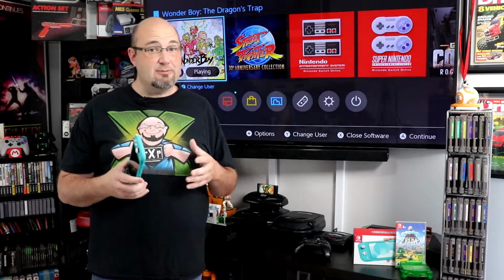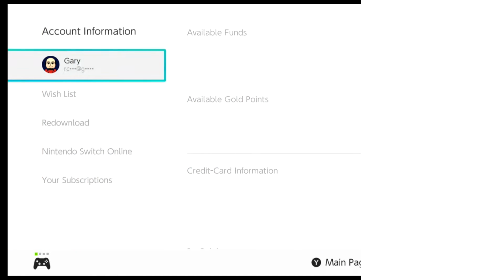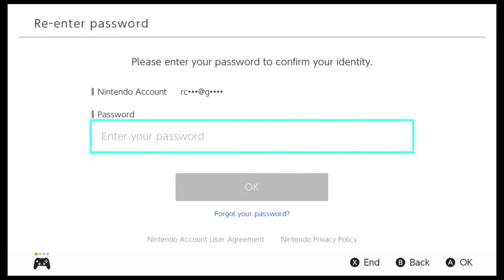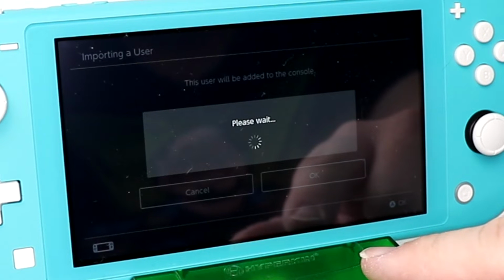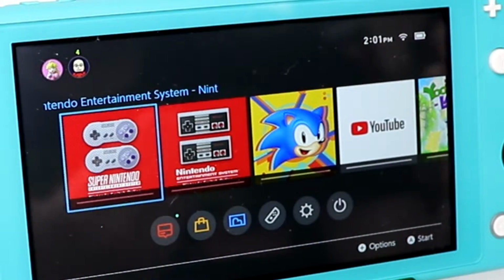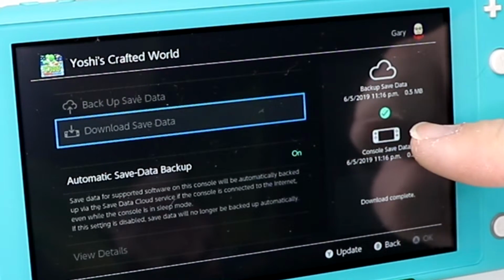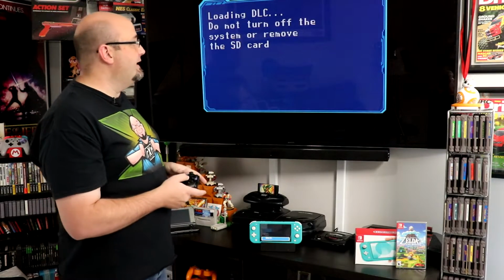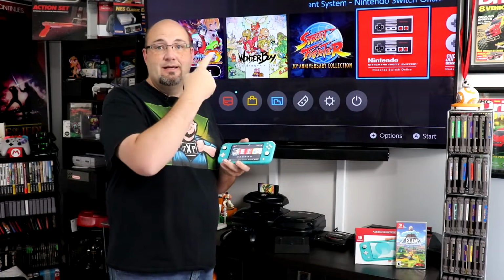How to Share Your Nintendo Switch Purchases & Save Data Between Your Switch & Switch Lite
In this video, we walk you through the steps you'll want to follow to share your Nintendo Switch's save data or Switch Online Account with a Switch Lite or transfer to a new system.

I have to admit, one of the reasons I was not as interested in the Switch Lite was due to the fact I had no interest in replacing my Switch. See, I don't use my Switch portably much. When I travel I drive, meaning I'm the one behind the wheel. And when I play at home I'm playing on a tv. However, I have to admit, the device did have some interest to me, and more importantly, Ginger was interested in it too. So we picked one up.

One of the things I did not want to do was purchase everything again that I had already bought. I also didn't want to have to purchase a second Nintendo Switch Online membership. I called and spoke to Nintendo customer service, and the told me it WAS possible to share data across both devices, while still being able to access the information between both systems. While we're going to show you how to do this with a Switch and Switch Lite, you could do this between two Switches, an old Switch, and a New Switch, or two Switch Lites.

If you have one system which you'll use on the go more often, you'll want that to be your primary console. See, to share data like we're going to show here, the console which will be in an active WiFi network more often should be your secondary system. Your primary system can be offline for several days and you still have access to all your content; your secondary system will need to be online to be able to play shared content.

You'll start on your old system. Make sure you're connected to WiFi and launch the eShop. Once the eShop loads, tap your Mii in the upper right-hand corner. In the Account Information screen, scroll to the very bottom to the "Primary Console" section. It should indicate "This console is registered as your primary console". Right below this, there's a "Deregister" button. Tap this button, and you'll be greeted with a message which states "Are you sure you want to deregister this console? If this console is deregistered, this console will require an active internet connection to play downloaded software or downloadable content purchased with this Nintendo Account". Click Deregister, and you're done in your original system.

On your new system, log into your My Nintendo account. You'll want to select "Import User Data From Another Console". Select "Yes" when asked if you still have the console with the user data you want to import, and when asked "Will you keep using the previous console in addition to this one. From here, click "Link Nintendo Account" and enter your credentials. Once your user data has been added, there's one last, and very crucial step.

What registers one console over another as your primary console is which one you access the Nintendo eShop from FIRST. Make sure you access the eShop from the system you'll be using portably first, then you can access it from either system. From here you can download previous purchases, including the SNES and NES libraries, along with your save game data.

I was shocked at how simple and (relatively) straight forward this was. This will make it more compelling for me to take my Switch Lite, ahem, Ginger's Switch Lite, with me if I travel to game expos, conventions or just on vacation. It also makes it possible for me to start a game, like Link's Awakening, portably, and then play at home on the TV, all while never having to undock my home-based system.